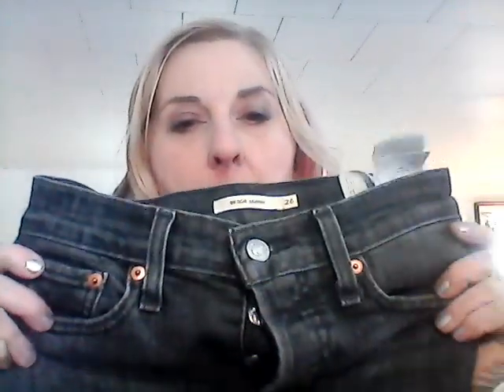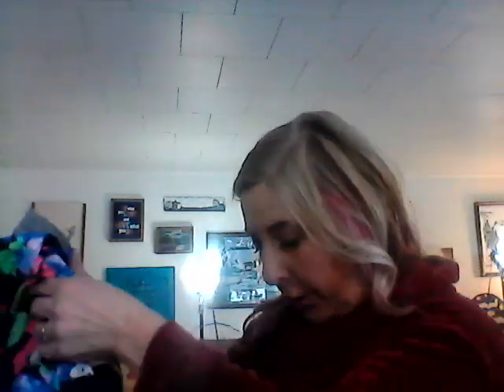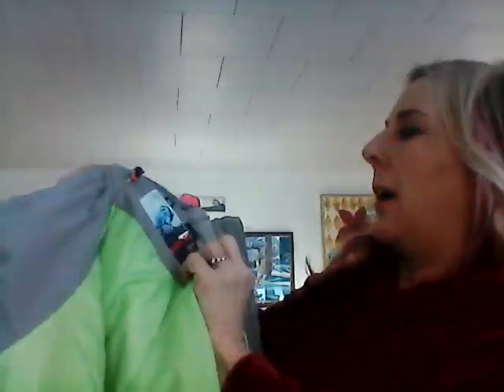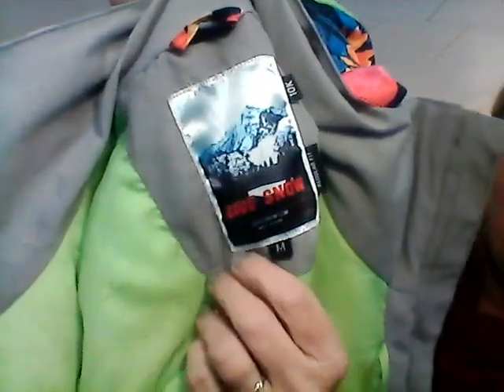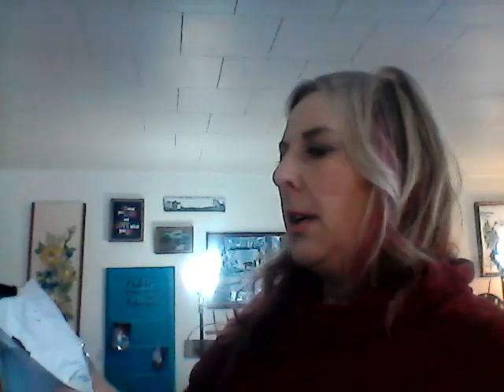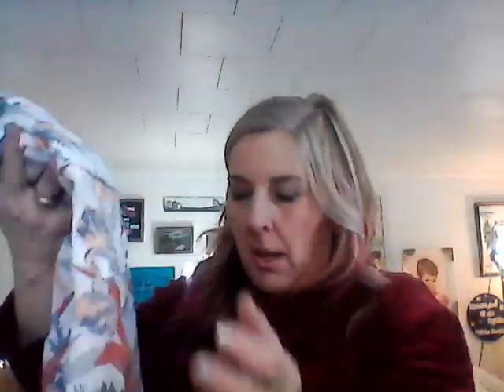Full Time Ebay Reseller. Mini Haul and Shipping Video.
What sold today -Hoping my mail gets out on a snowy day in Wyoming.